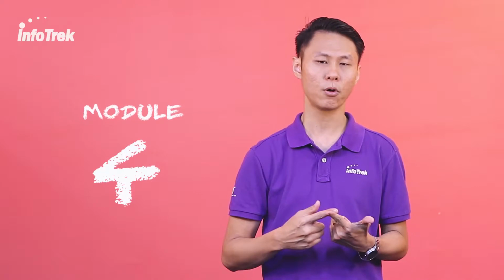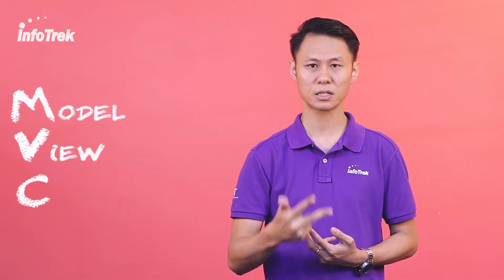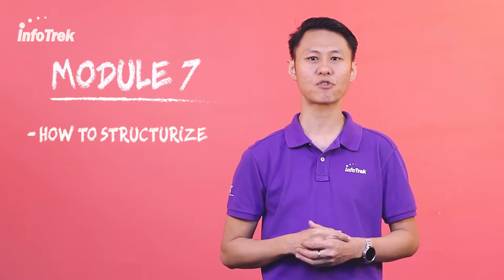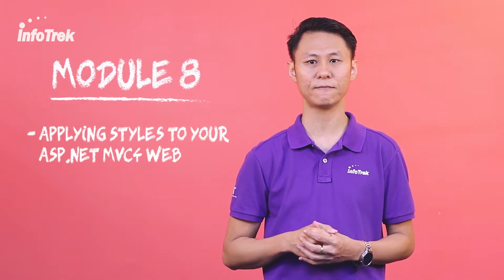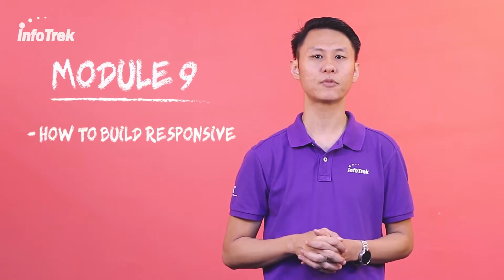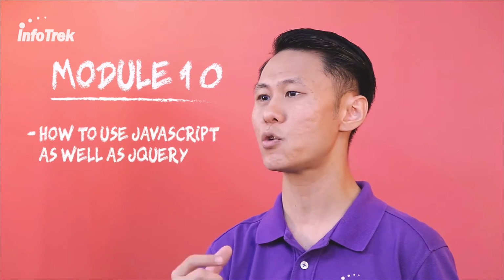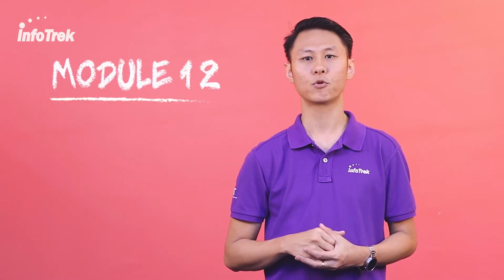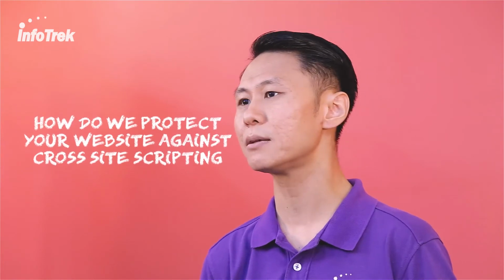Gerald Hoong | Course #20486